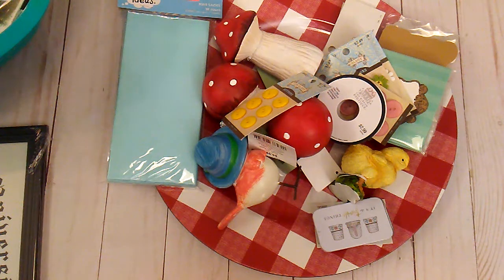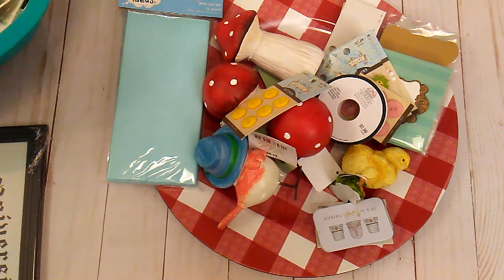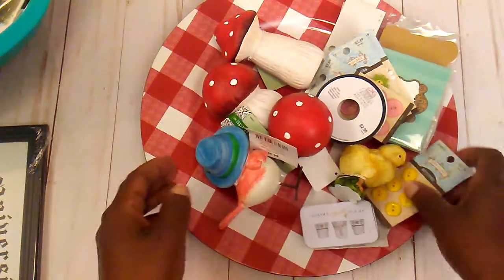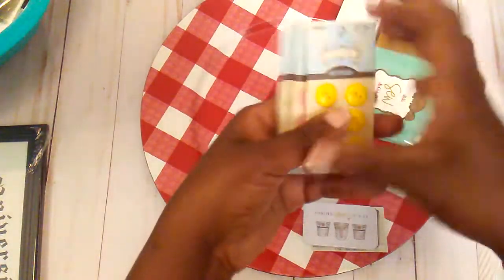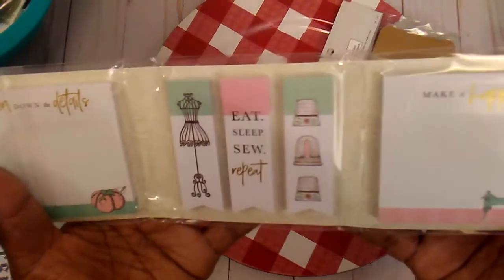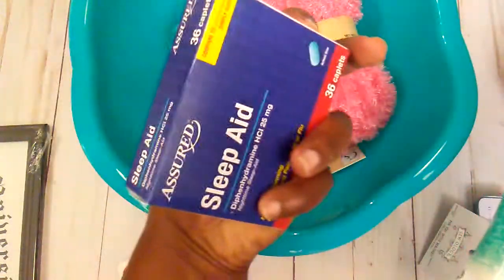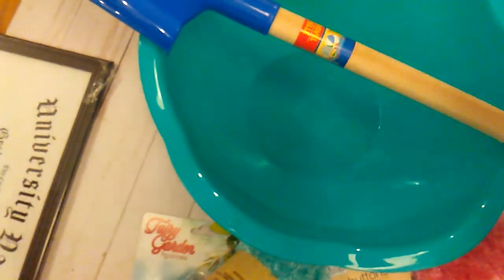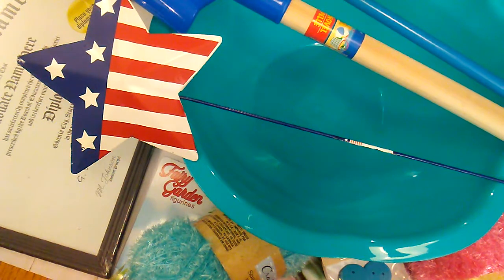Hobby Lobby & Dollar Tree Haul